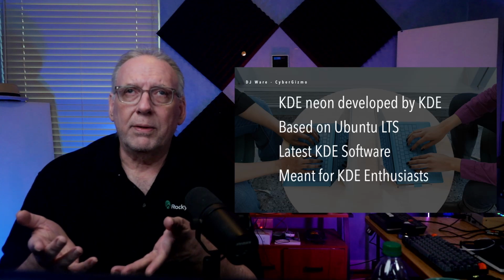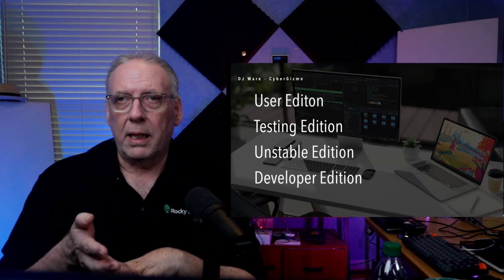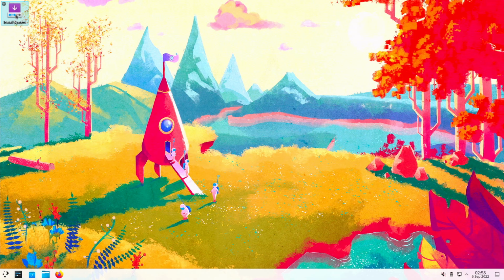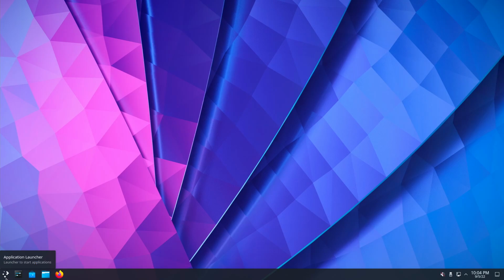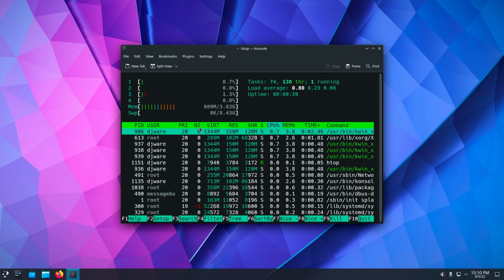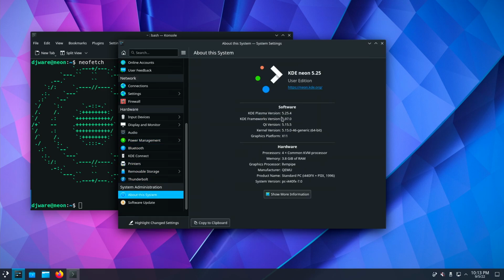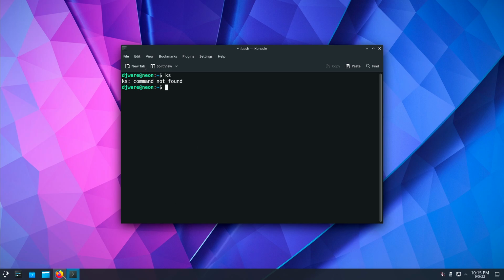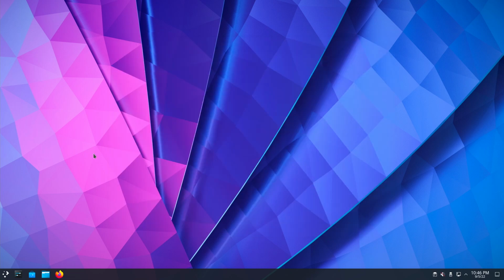Why use KDE neon in 2022?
I am reviewing KDE neon today because 1) its overdue and 2) one of my viewers asked me to check it out.  KDE neon is not a distro according to the folks over at KDE.  It is based on kubuntu 20.04 and KDE adds on all of their latest versions of the software.  The purpose of the release is to provide KDE enthusiasts the latest and greatest version to work with on a daily basis.  There are 3 other variants which aide developers and testers in making sure they have a controlled environment to test in as well as provide the developers with the latest tools to assist them in creating new software for us to enjoy

Chapters
00:00 - Intro
00:16 - Why Use KDE neon?
01:08 - What is KDE neon?
01:47 - KDE Slimbook
02:25 - Four Editions KDE neon
03:28 - KDE neon System Requirements
04:23 - Demo
11:41 - Final Thoughts
13:17 - Outro